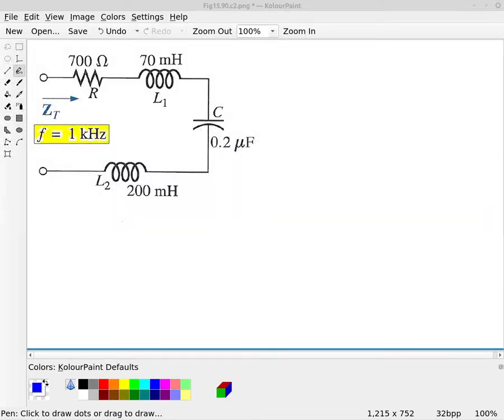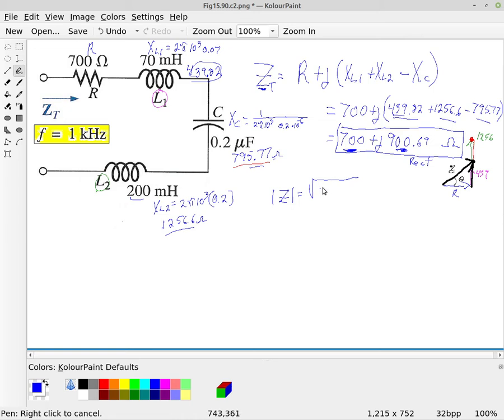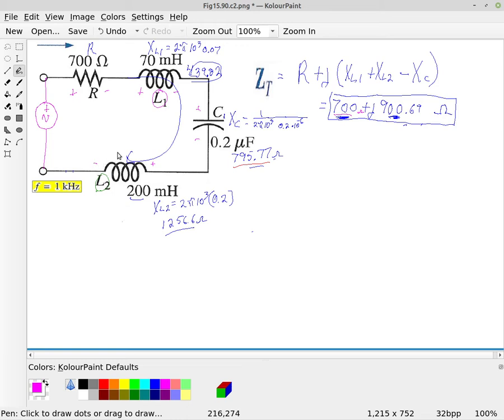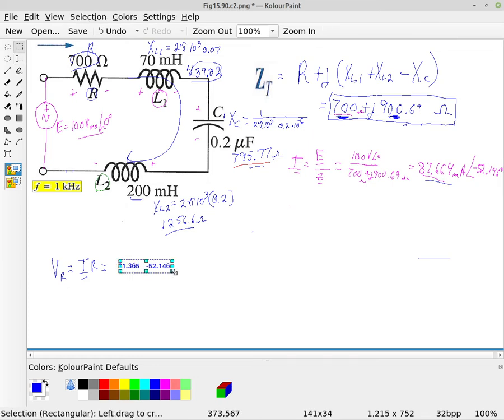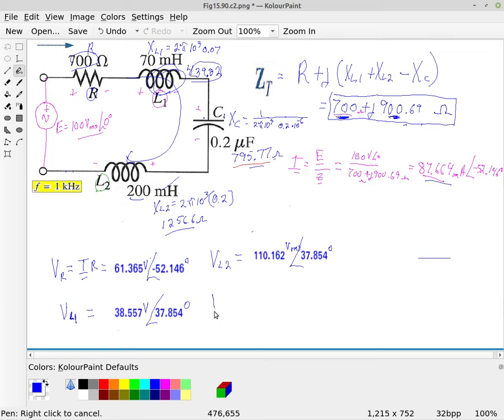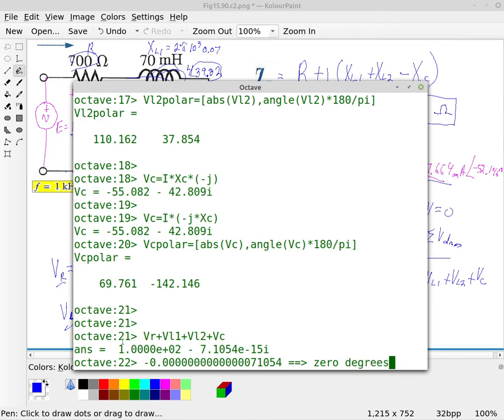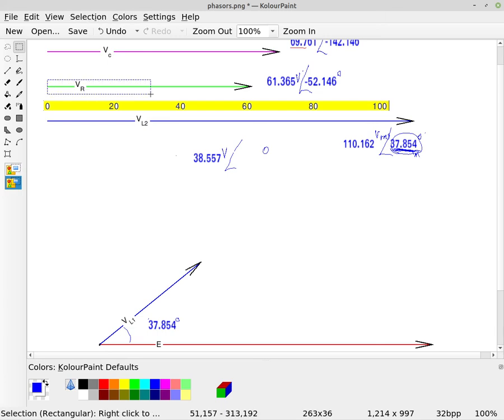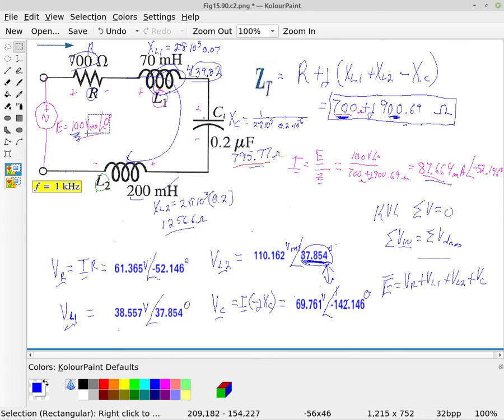acSp21 Phasor Diagram with Four Series Elements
Calculate the total impedance and current of a series AC circuit with four elements.  Determine the voltage drops and verify Kirchoff's Voltage Law using Octave (calculator) and Phasors.